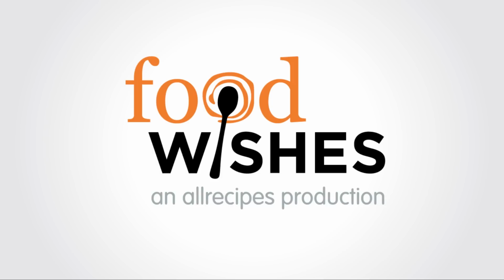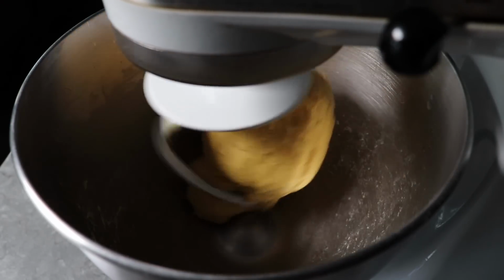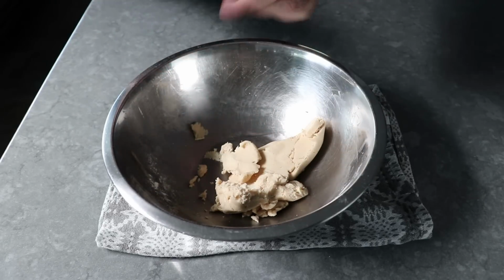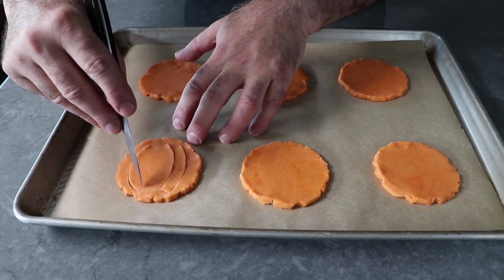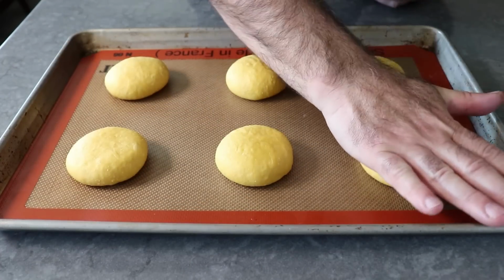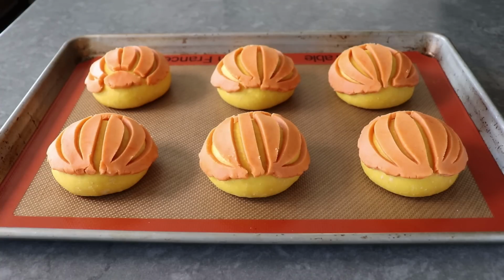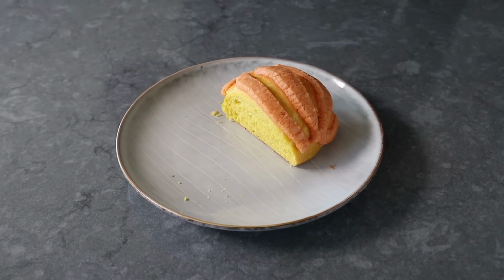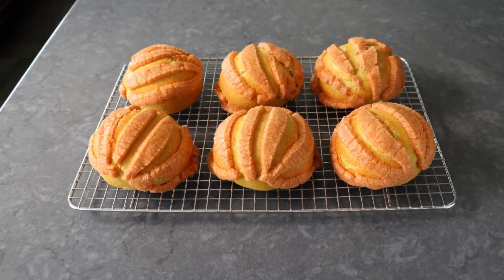Pumpkin Conchas - Mexican Sweet Bread - Food Wishes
This seasonal twist on the famous Mexican sweet bread would be perfect for a breakfast or brunch during pumpkin season. Hot coffee sold separately. Enjoy!

To become a Member of Food Wishes, and read Chef John’s in-depth article about Pumpkin Conchas, follow this